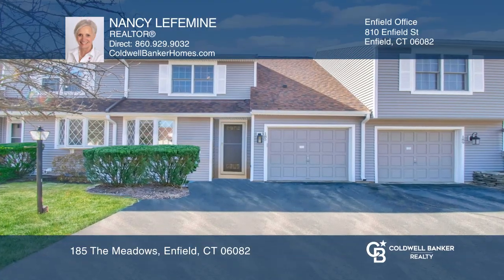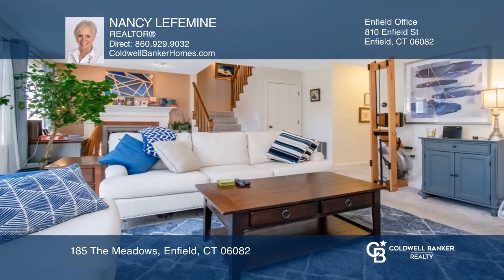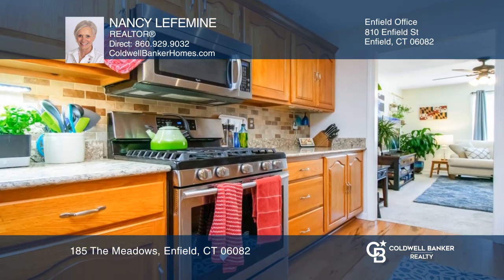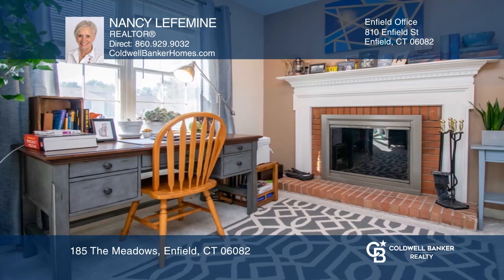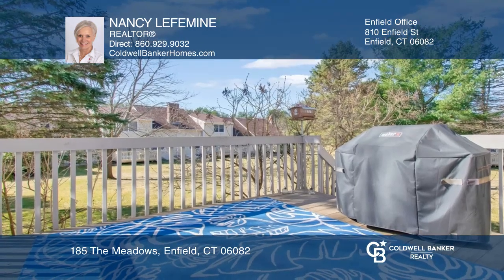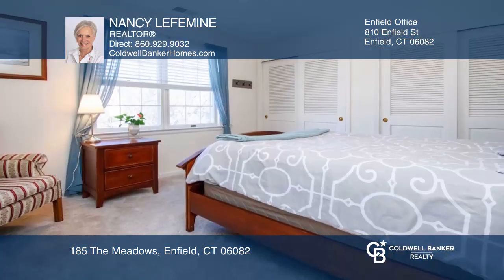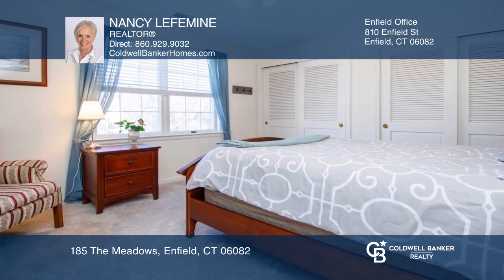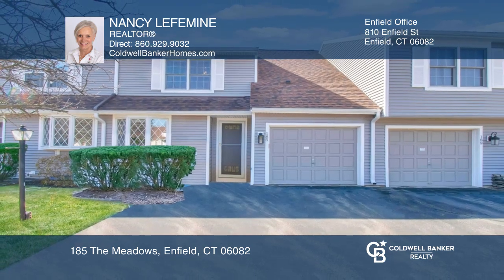185 The Meadows Enfield, CT | ColdwellBankerHomes.com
185 The Meadows, Enfield, CT

UPDATED AND WELL MAINTAINED CONDO NESTLED ON A QUIET CUL-DE-SAC - LARGE AND SUNNY ROOMS - FRESHLY PAINTED, NEW CARPETING AND ENGINEERED WOOD FLOORS. NEWER REMODELED KITCHEN BOASTS PLENTY OF CABINETS, GRANITE COUNTERS, STAINLESS APPLIANCES, UNDER COUNTER LIGHTING AND LARGE BOW WINDOW MAKING THE ROOM